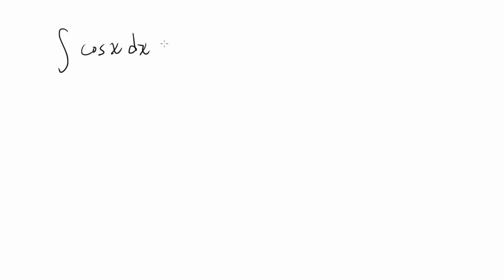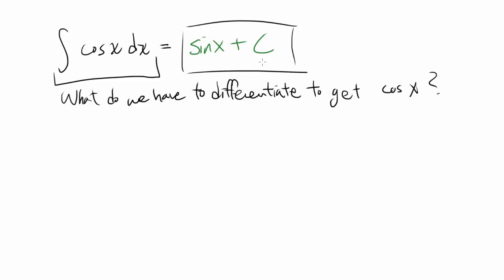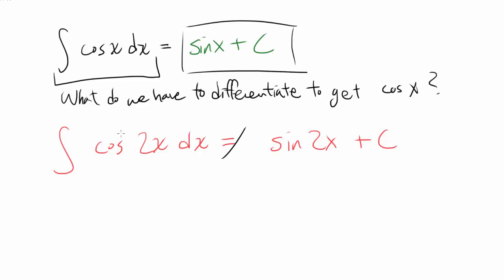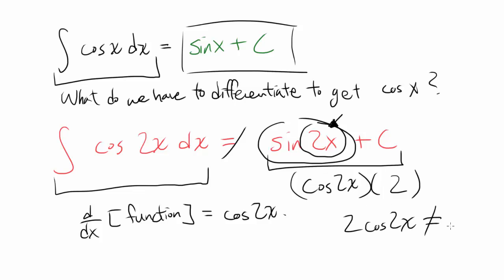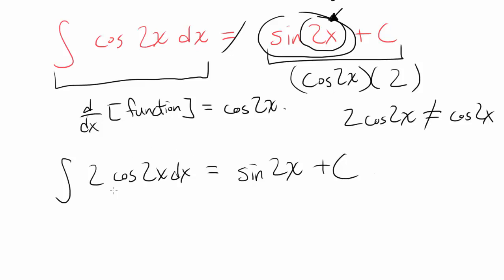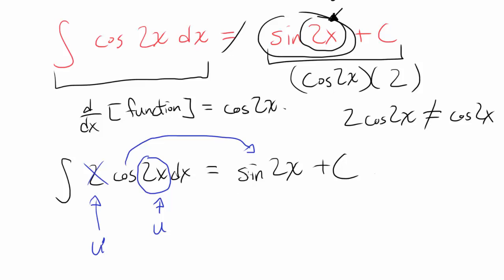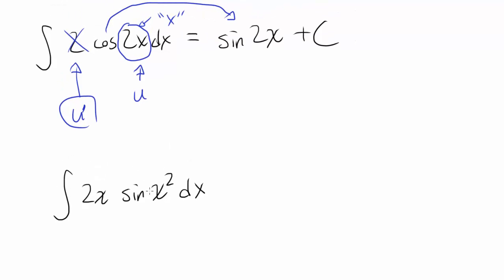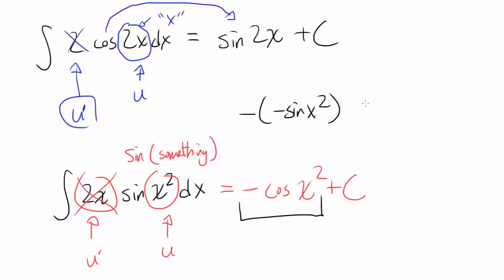Pattern Recognition: Integration by Substitution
Let's learn how to identify the pattern f(u)u' in order to quickly integrate composite functions.